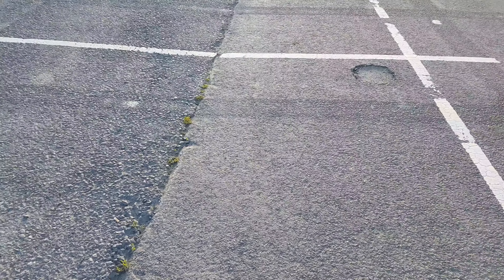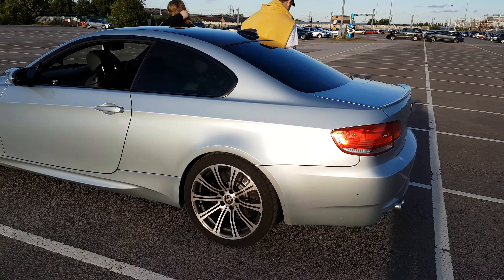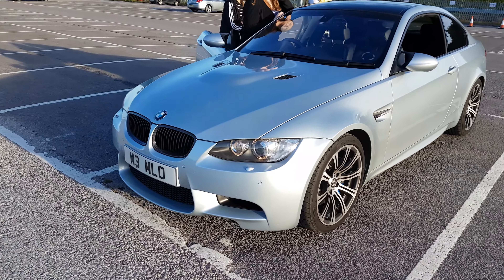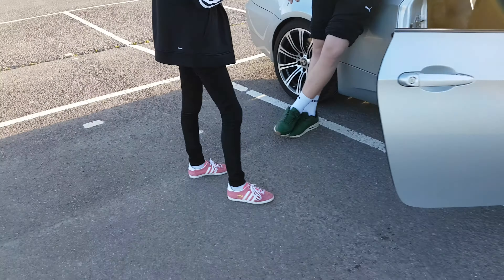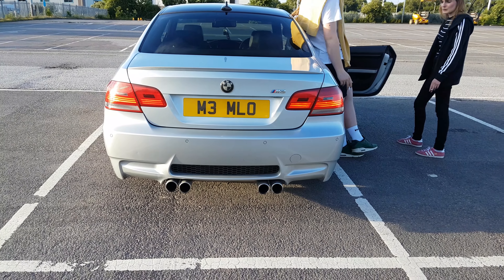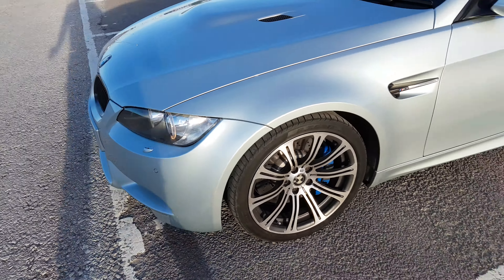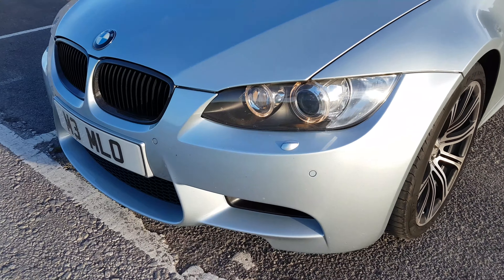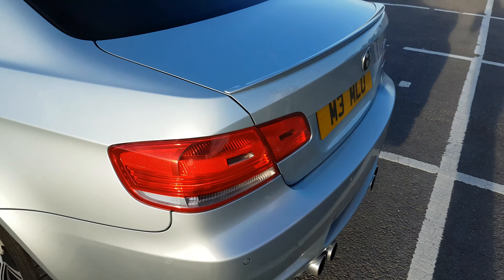WALK AROUND MY M3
Another of our soon to be plenty of pointless videos!

Trying out the rear camera on my phone while doing a quick video on my baby,